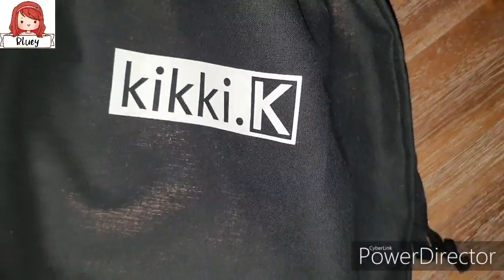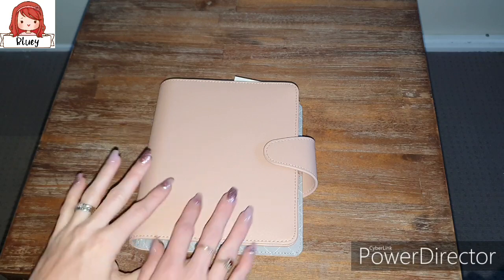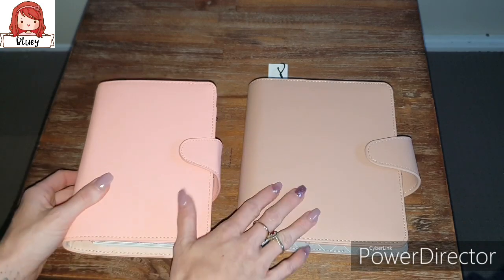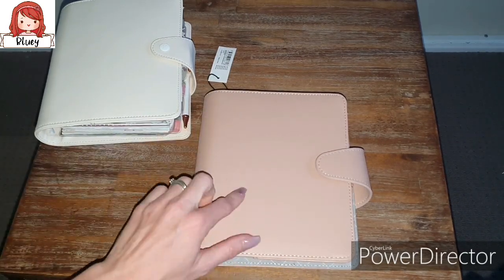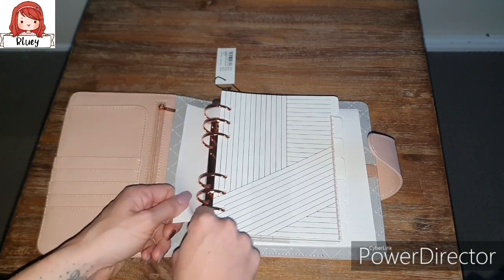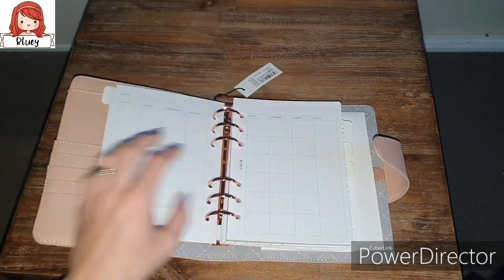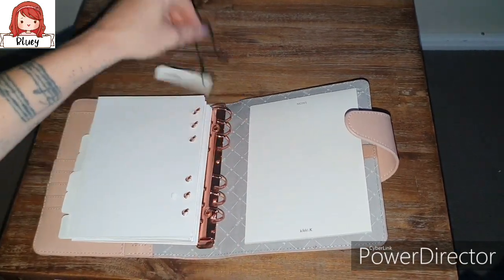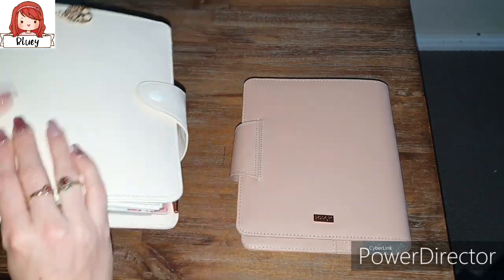Kikki K Haul ~ Is This the New B6!?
Hope you all enjoyed this video & gives you an inspiration of ideas for 2019!
When I found this Planner it was must have not to mention that it was even the perfect size B6! Which is absolutely Beautiful!
I couldn't wait to tell you all about so here we are & i hope you enjoy!
Be Positive & Give Love! Bluey! Xx 😘

Bluey's Creations! Facebook

Illustrate You ~ LEAH10

Products Featured;

Kikki K Leather Personal Planner Medium Vintage Rose Signature Edition: $79.99